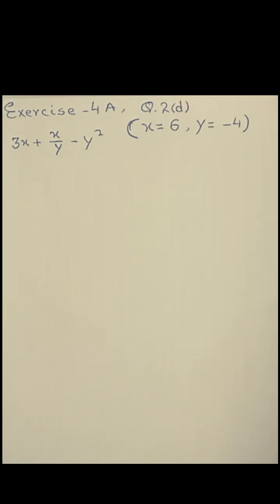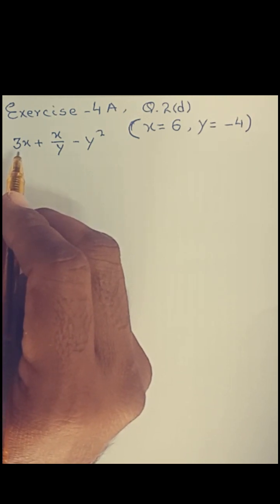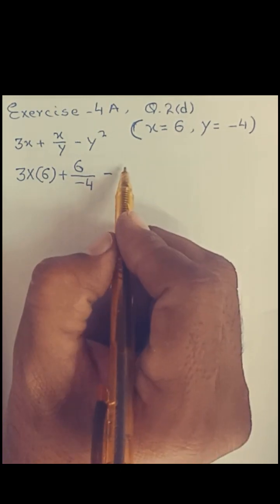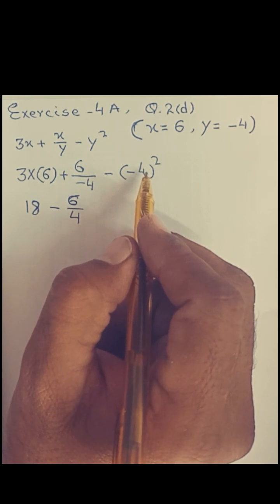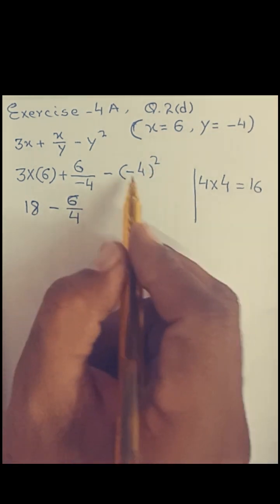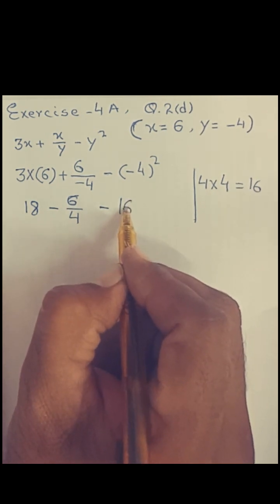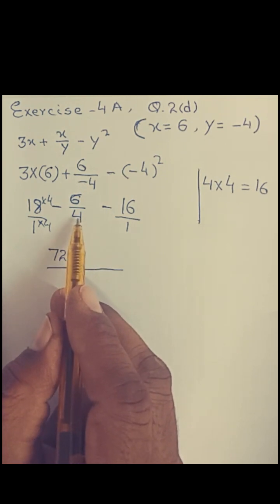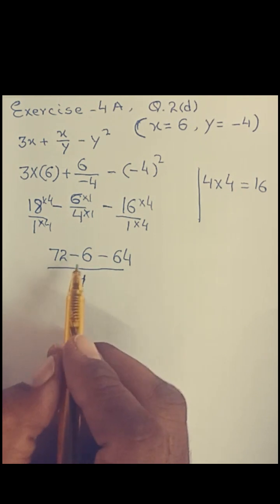Evaluate the Algebraic expression Ex4A Q2b Math book D1 grade 7 Made with Clipchamp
New Syllabus Mathematics 7th Edition Oxford Book-1 D1
Solved Exercises for Level-VII.